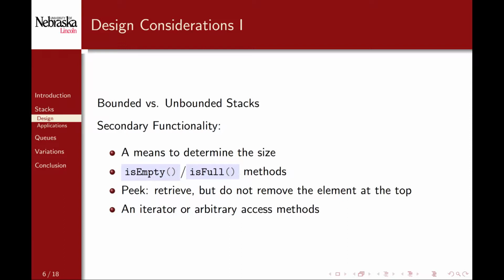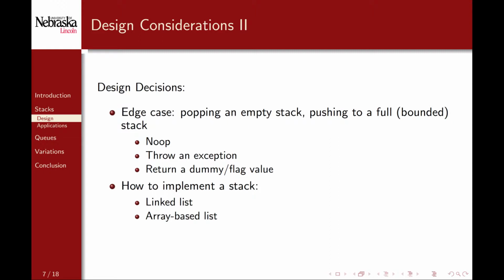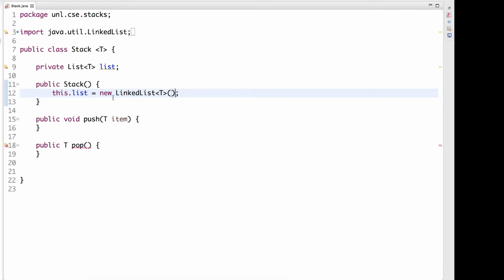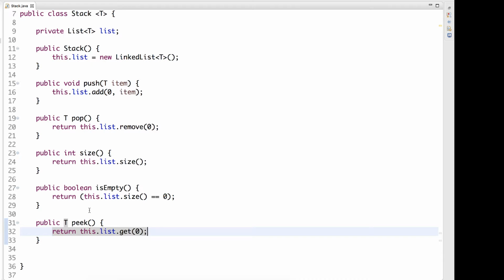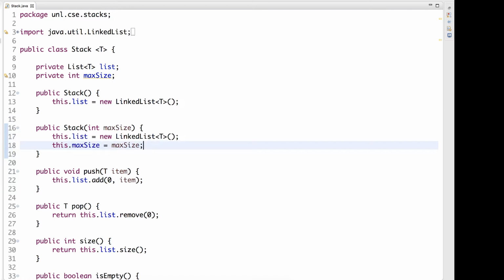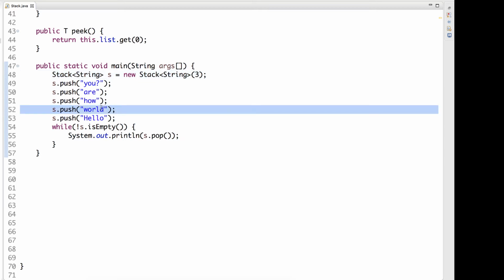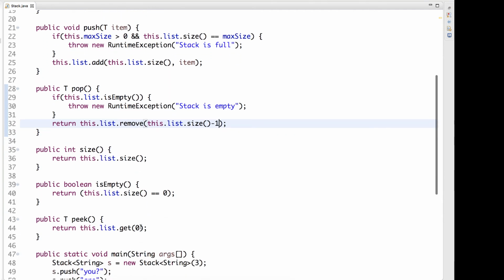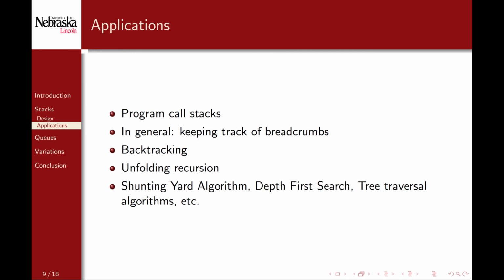4.3 - Lists & List-Based Data Structures - Stacks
We cover the basic concept and operations involving a stack (Last-In First-Out) data structure and design and implement a simple stack in Java.

0:00 Stacks
0:30 Introduction
1:49 Visualization
2:23 Design considerations
4:35 Implementation
7:27 Bounding the stack size
9:39 Using an array-based list
10:50 Summary
11:16 Applications